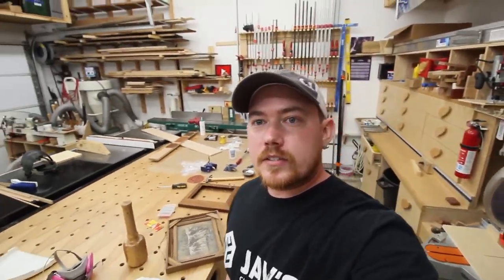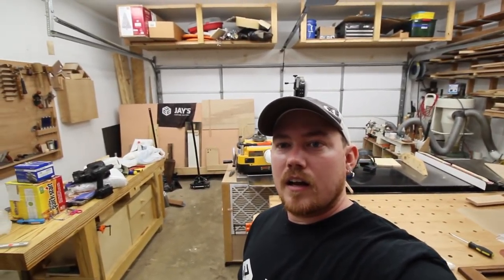Vlog #86: Project Talk & Headed North